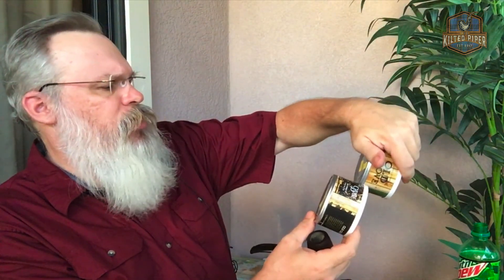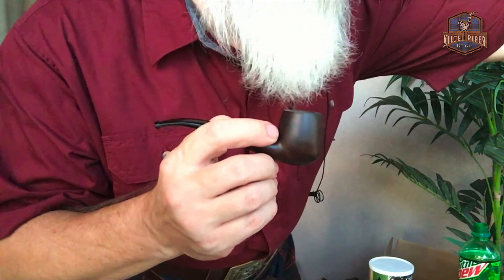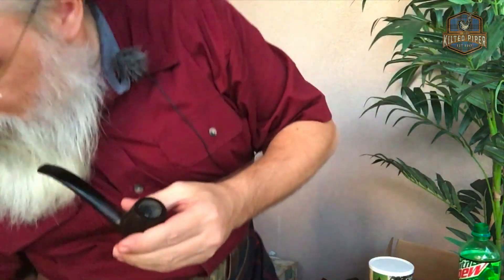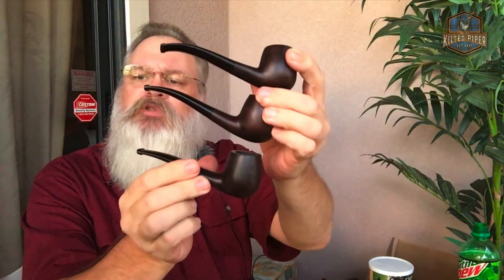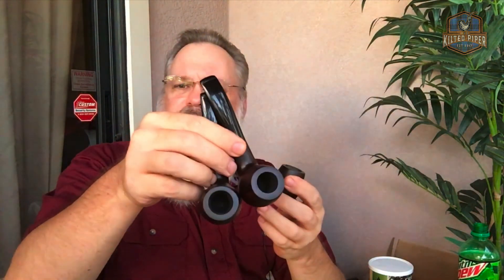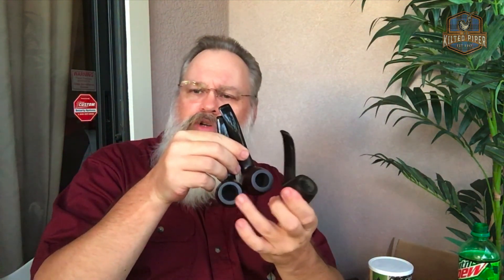YABO | Pipes & Cigars.com | Product Review Previews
Received some "basket pipes" and tobacco from Pipes & Cigars but the main tobacco I ordered was back-ordered.

I decided to wait on my review of the ePuffer 609 e-pipe while I work through an issue that I experienced. I want to make sure that I didn;t do something wrong so that it does not negatively affect my review if it was my fault. I will get the ePuffer review in a couple days.

I also planned on doing a product review of the custom pipe roll that I had made but upon receiving it today, I noticed a problem that we did not anticipate when designing it. I will work with the manufacturer of it and see if we can get the design modified then I will do a review of it.

I started to lose light so I will do a review of the pipe cleaner holders that I received from Briar Boy on the next video.